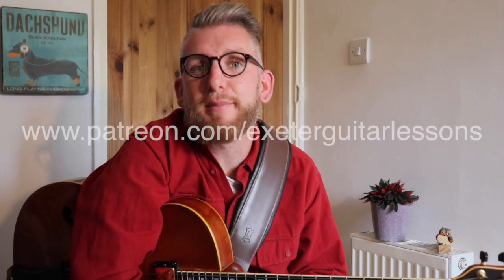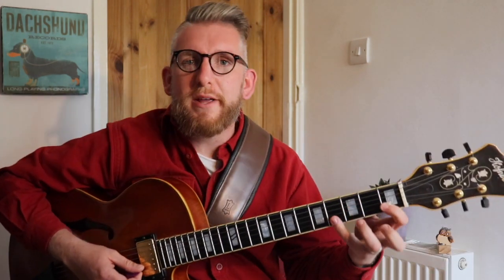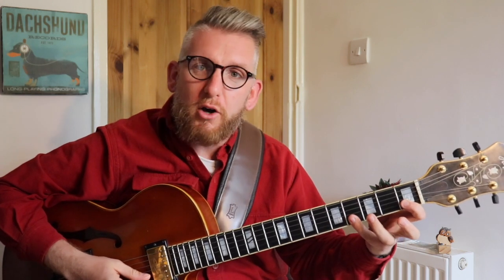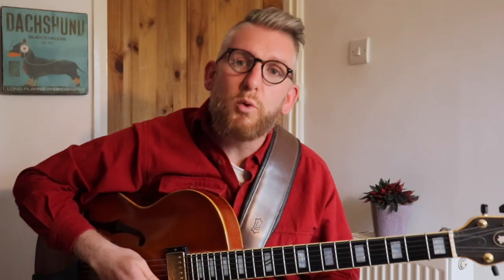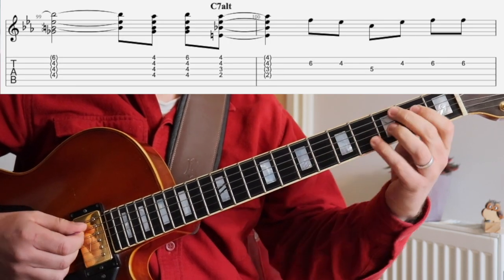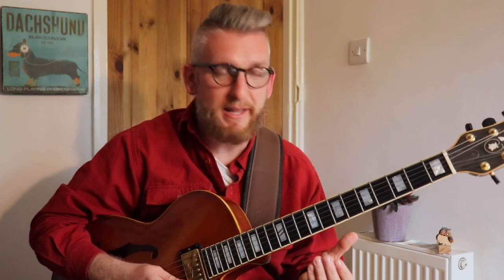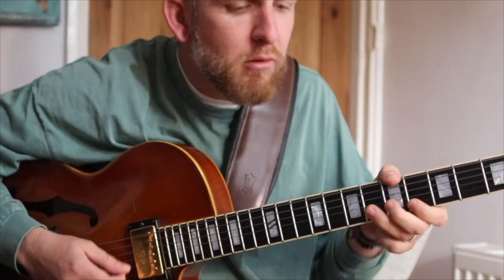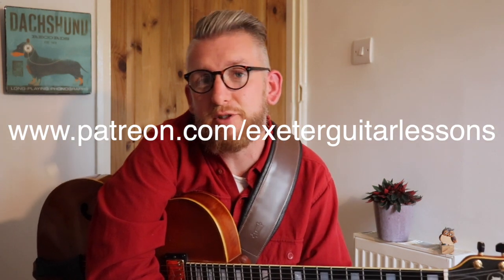My TOP 5 LICKS + Last Chorus // Kenny Burrell - MIDNIGHT BLUE // Part 6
Learn

This is a new series where we are learning the whole of Kenny Burrell's 'Midnight Blue' from his 1963 album of the same name. Please take a look at the previous episodes to learn the whole solo.

PART 5

This is the last in the series! Thanks for all of your support!
In this video we look at the last chorus and my 5 FAVOURITE LICKS!

It's been so much fun unpacking this solo for you.

Please let me know what you would like me to look at next!

If you found this video really useful and would like to support me then head to:

S